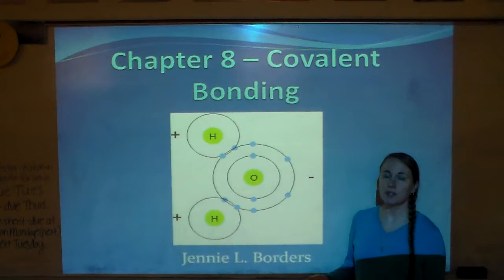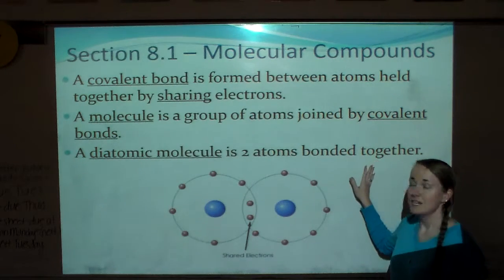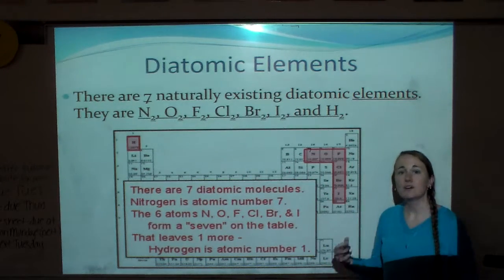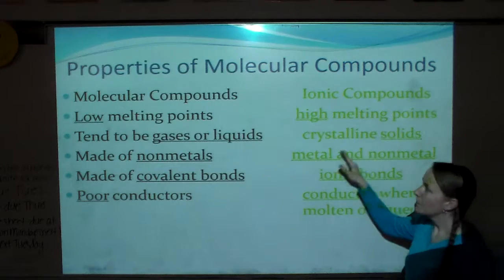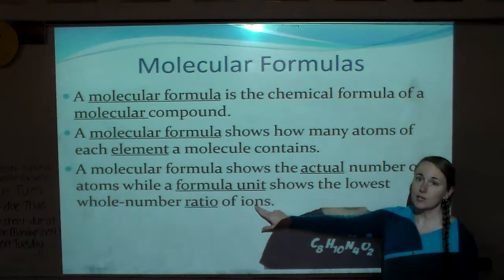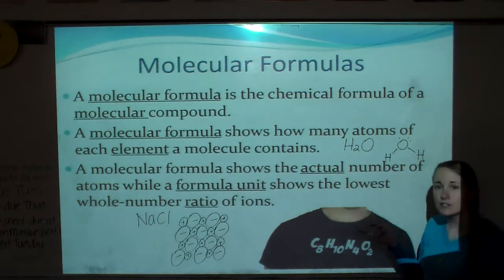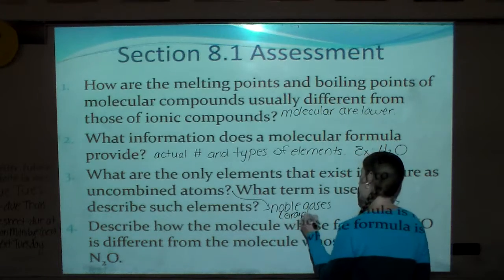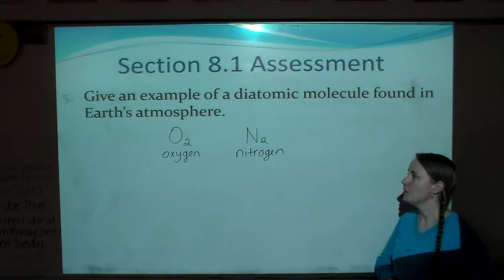Chemistry Section 8.1 Lesson Video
The Chemistry Section 8.1 Lesson Video covers the basics of molecular compounds and covalent bonds. Please watch this video because I will not be covering this section in class.